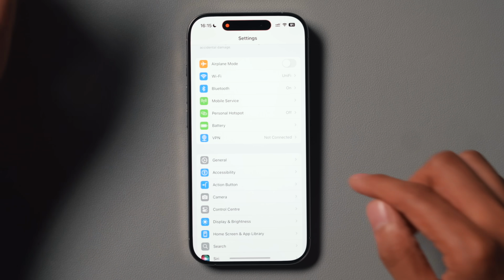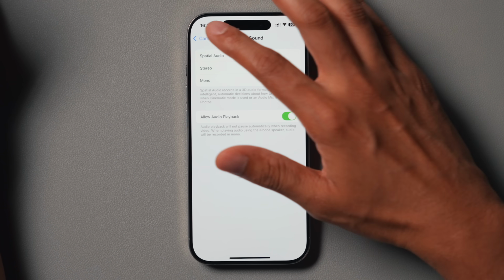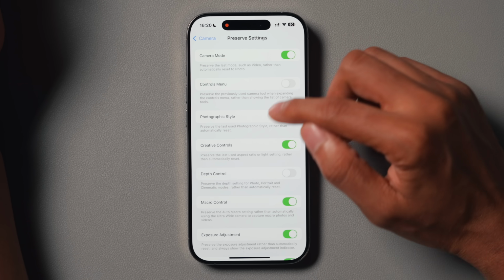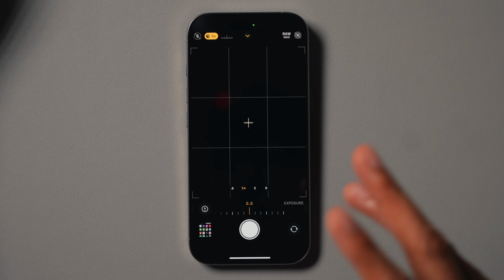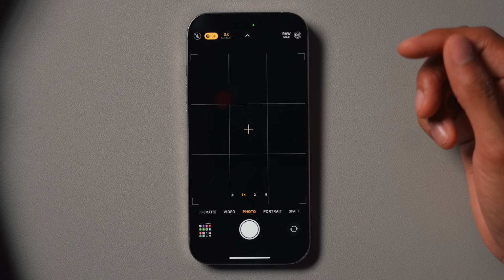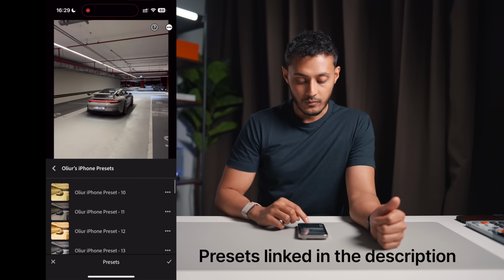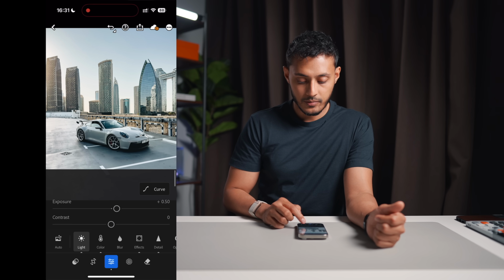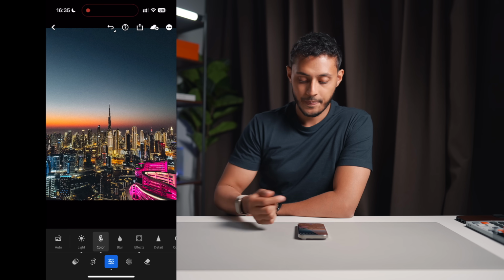The CORRECT iPhone Camera Settings for Amazing Photos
The course is a more in-depth version of this video. It goes in to detail on the camera settings, more tutorials on photo editing, and how to export your images to retain the highest quality. And of course, you get both preset packs included.